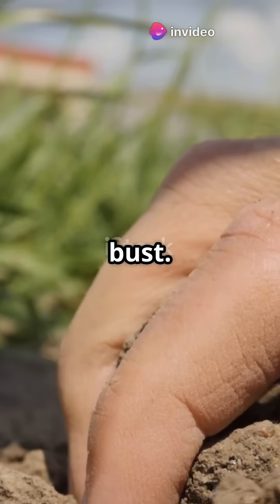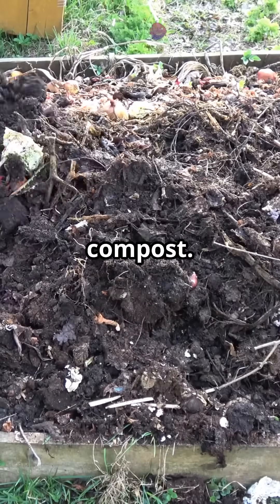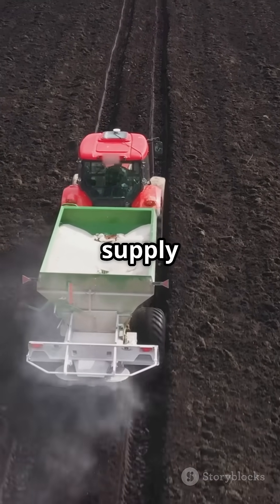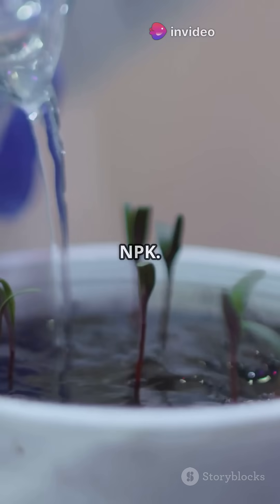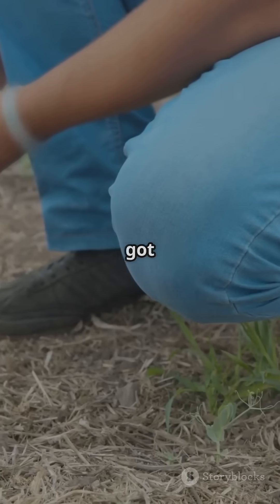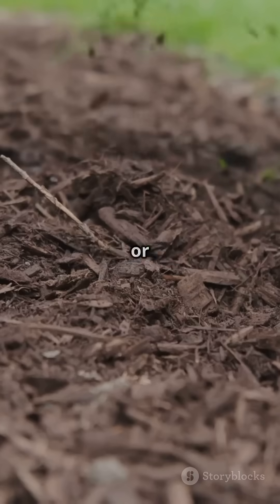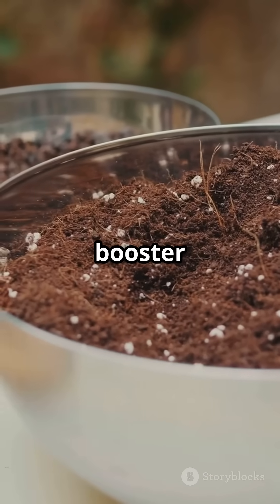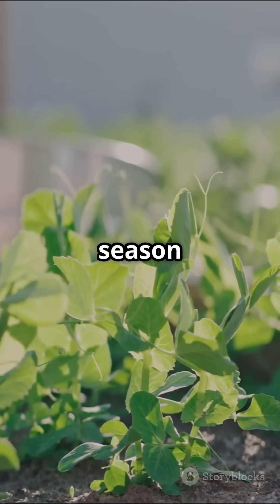Soil Secrets: Grow Like a Pro!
Unlock the secrets to thriving gardens with our fast-paced guide, "Soil Secrets: Grow Like a Pro!" 🚜💚 Hey growers, before you dive into planting, let’s explore powerful, science-backed soil hacks that can transform your gardening game. Discover why skipping tilling protects vital fungal networks, and learn the magic of brewing protozoa tea for slow-release nutrition. From adding the right compost to using basalt rock dust for stronger plants, we cover it all! Plus, find out how to test your soil biology and why biochar can supercharge your garden. 🌱 Ready to dig deep? This isn’t just gardening; it’s real soil science. Watch now and elevate your growing skills!